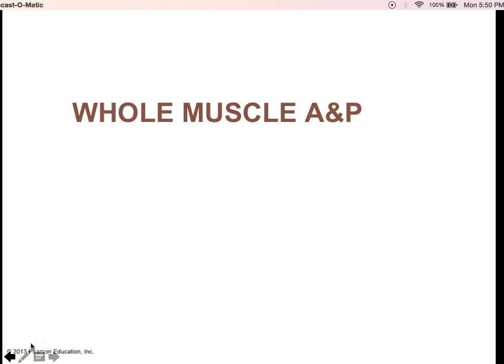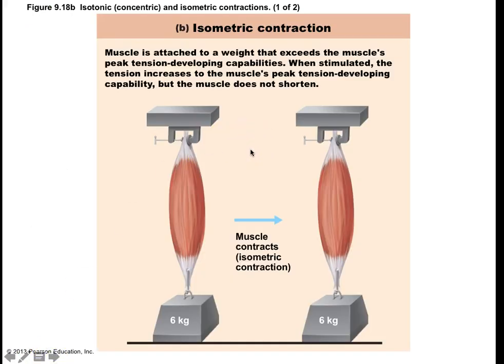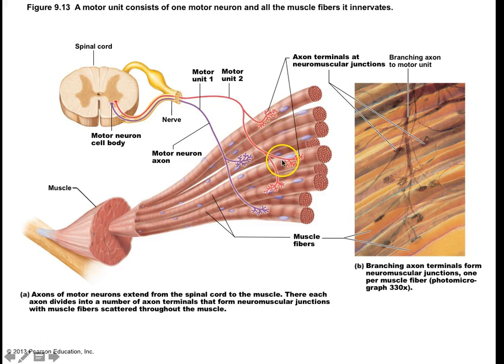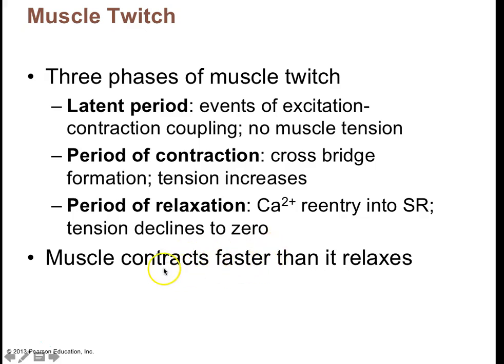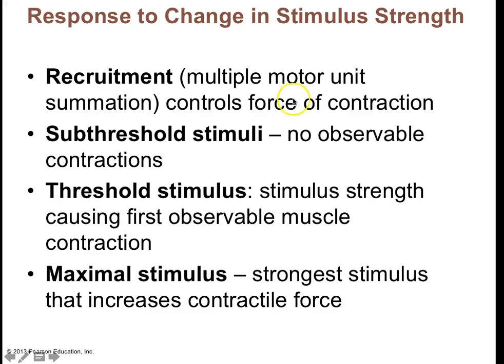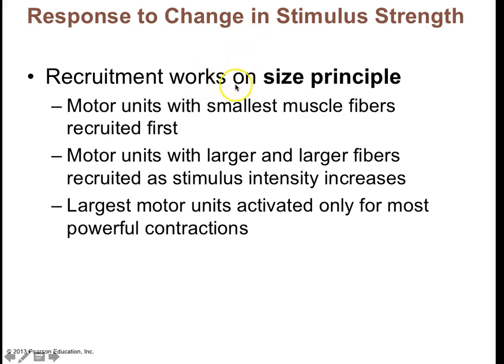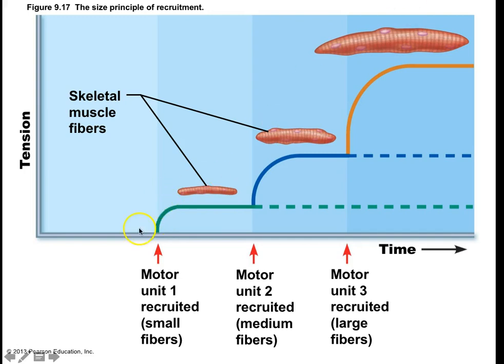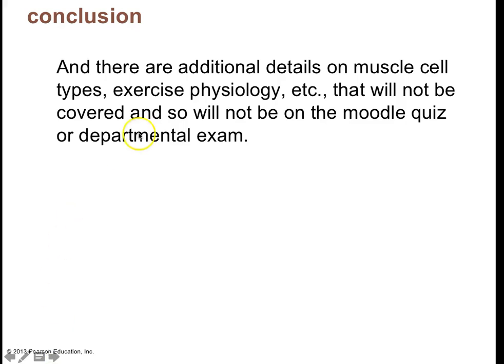Whole Muscle A&P